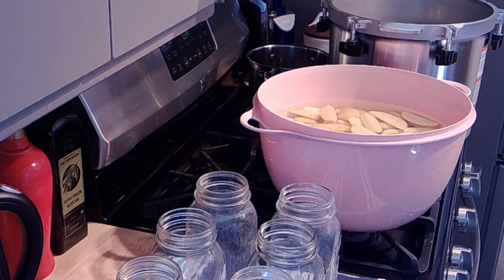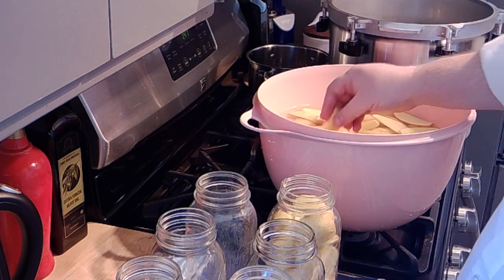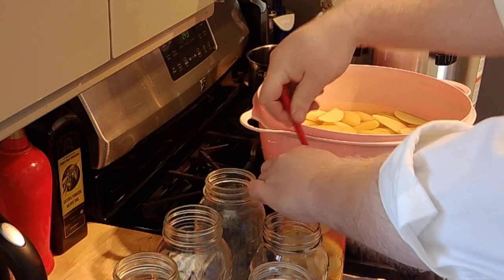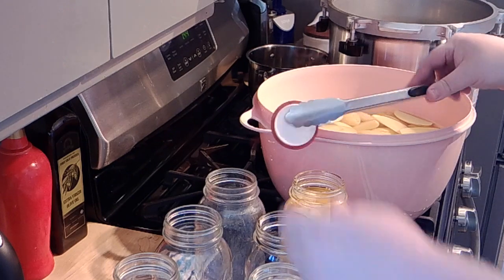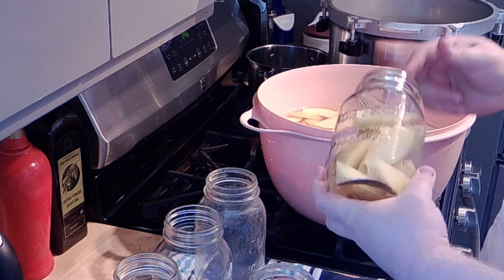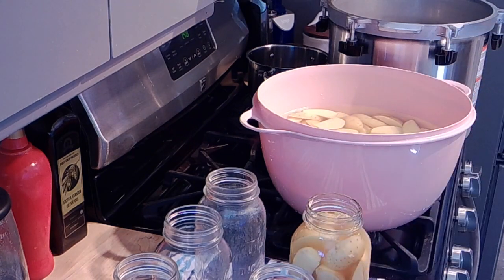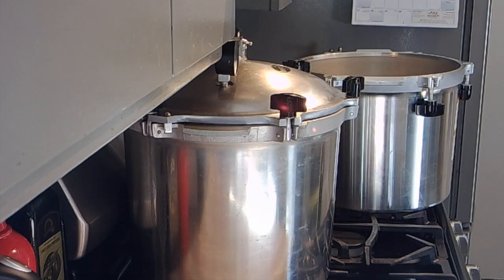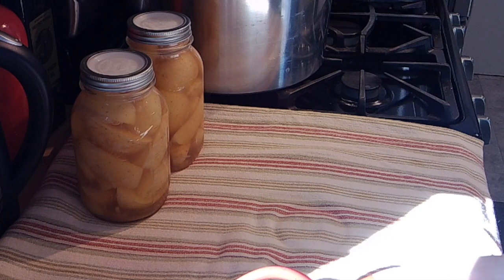Canning Potatoes with Harvest Guard Reusable Lids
Come along with me as I can potatoes with Harvest Guard Reusable Lids.

Better Homes & Gardens Canning Guide

Steam Canner

Ball Electric Water Bath Canner

Complete Guide to Home Canning

Instant Pot

Roasted Garlic Soup Base - Better Than Boullion

Ground Meat Chopper

Ball Pectin

Peach Slicer